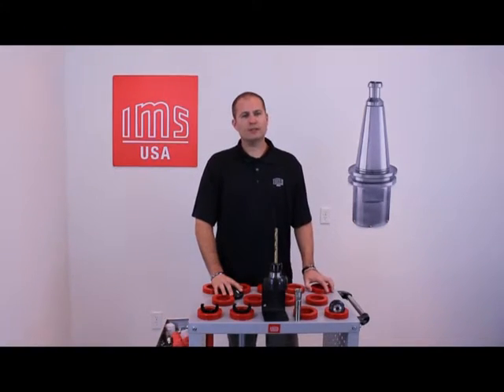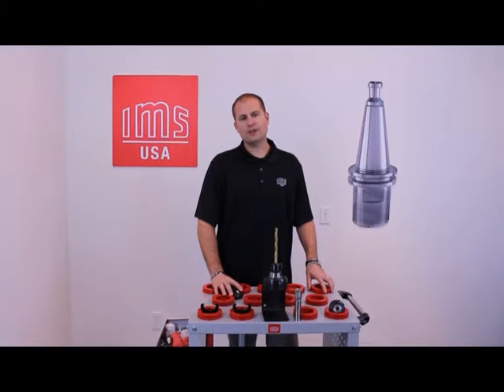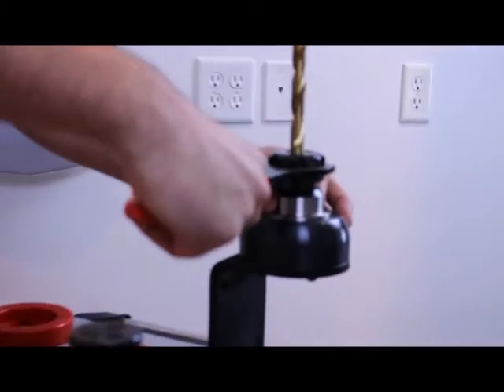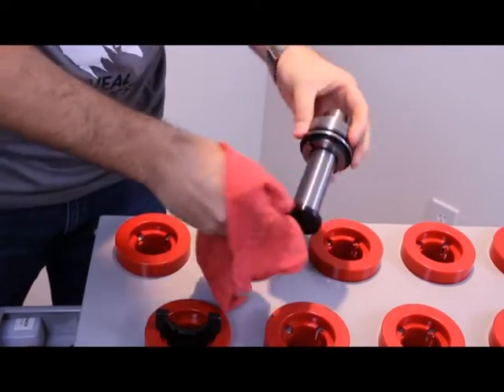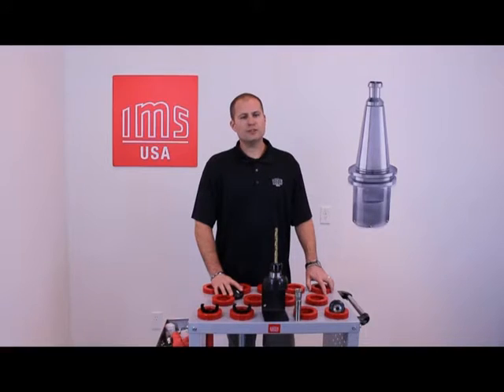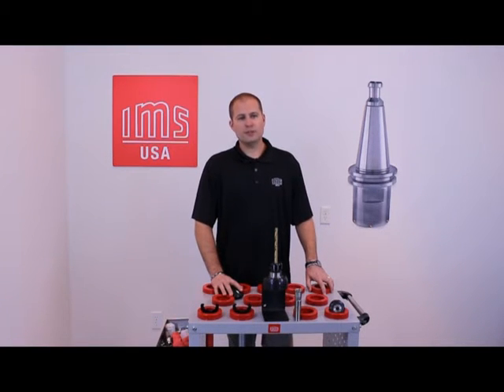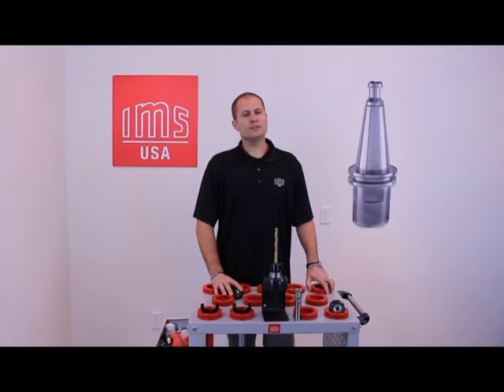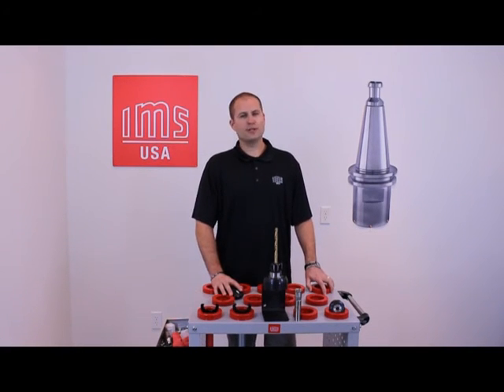Collet Chuck Maintenance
Giving proper care to your IMS USA collet chucks is key to prolonging their lifespan.

Please remember our collets, tool holders and complete catalog are available on our